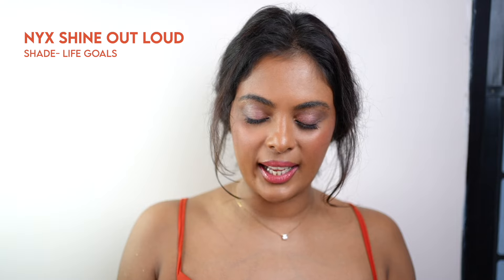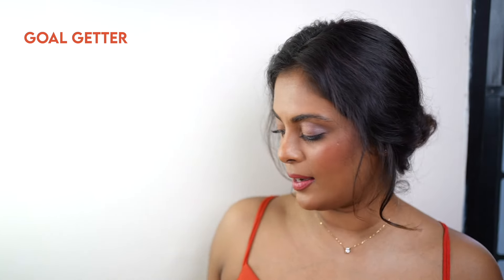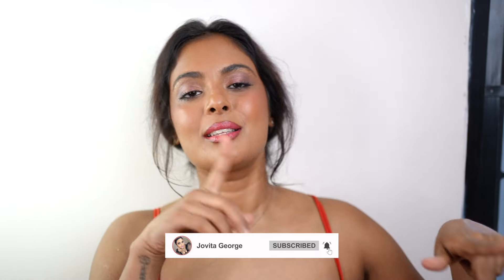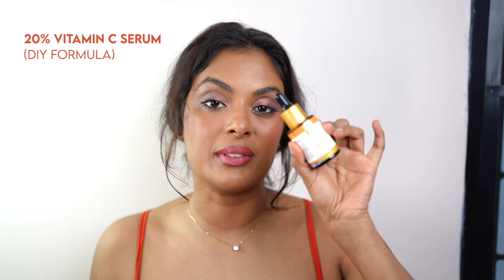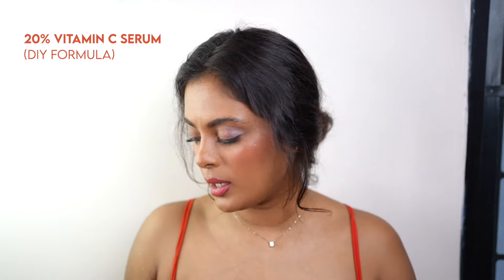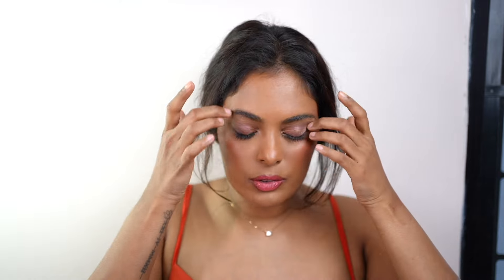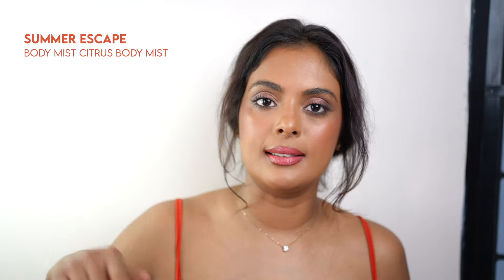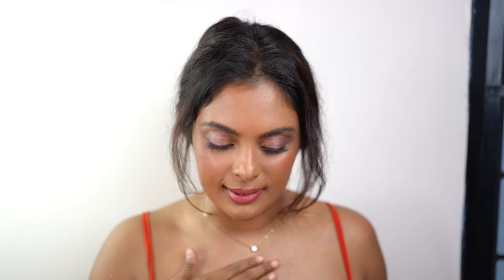Top 5 Pilgrim- Tested, reviewed and Loved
Here are my Top 5 Pilgrim recommendations which are unsponsored.

1. NYX SHINE OUT LOUD
2. Nyx shine out loud - GOAL GETTER
3. Pilgrim REDENSYL + 4% ANAGAIN HAIR GROWTH SERUM
4. Pilgrim 20% VITAMIN C SERUM (DIY FORMULA)
5. Pilgrim ARGAN OIL HAIR MASK
7. Pilgrim METALLIC EYELINER
SHADES- GREEN ENVY

Dr.Sheth - Jovita
Dot & Key - JOV10
Plum - Jovita15